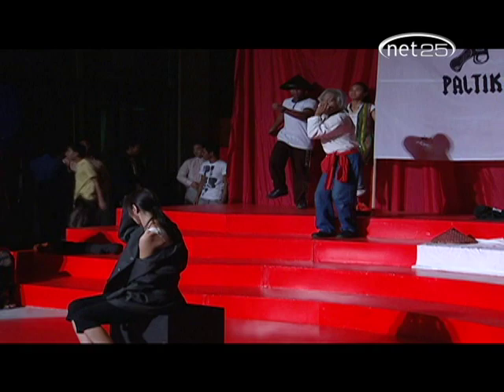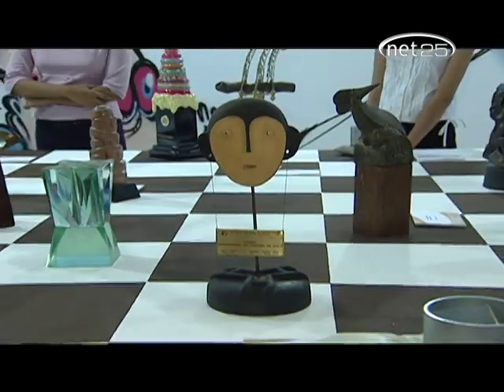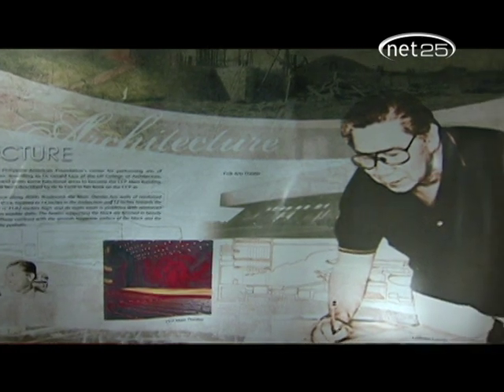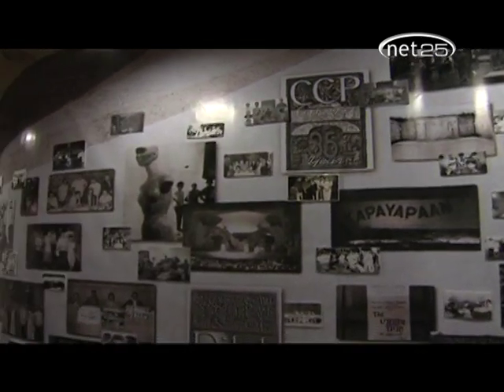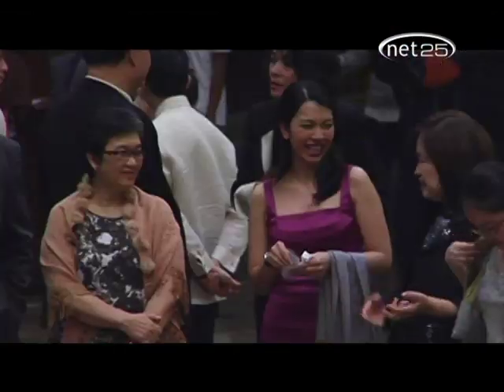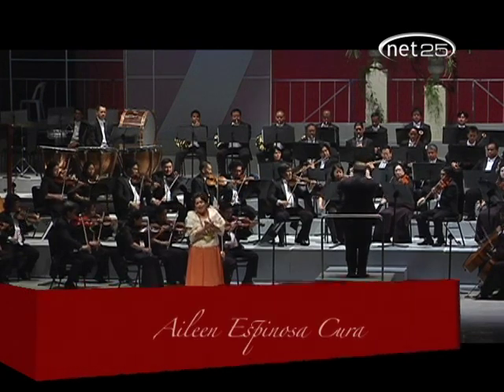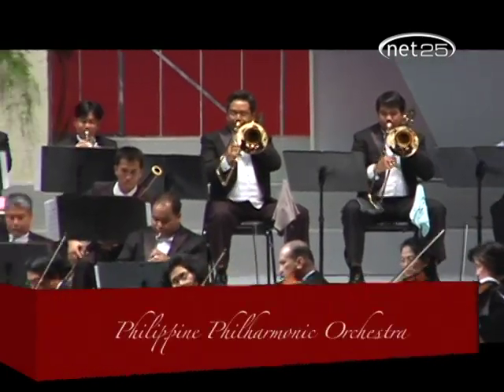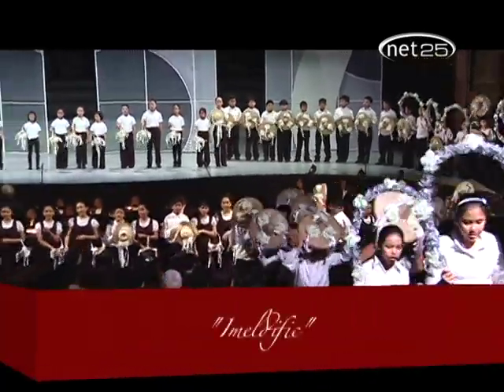Daloy VTS 01 3